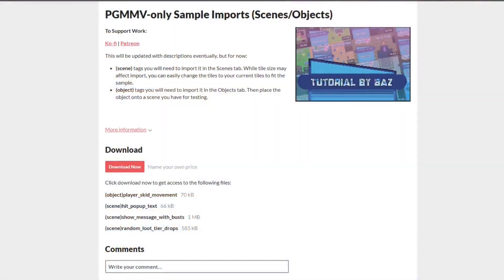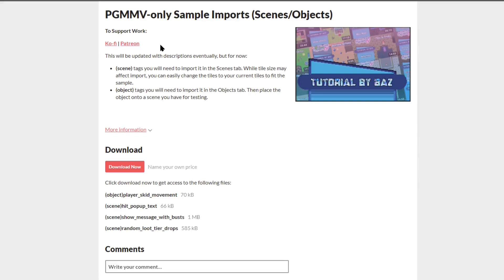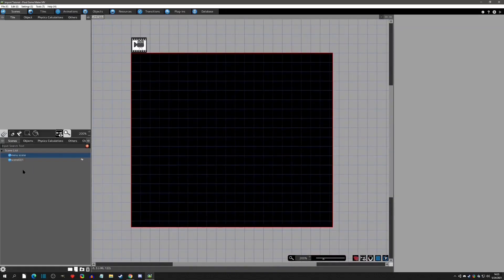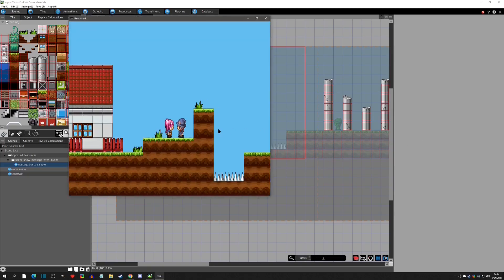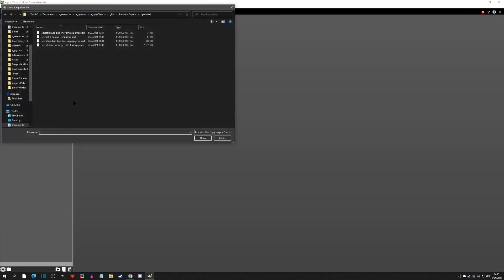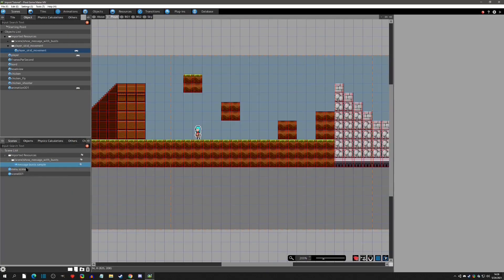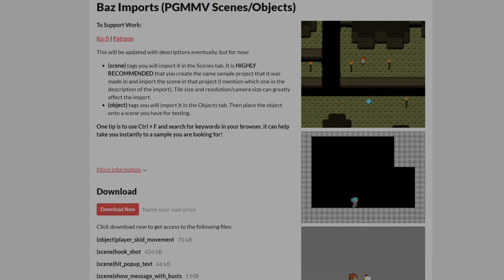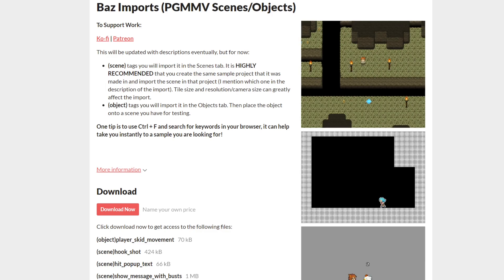Baz Imports (How To Use) - Pixel Game Maker MV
Announcing my new Itch.io page that will focus on downloadable Scene & Object Imports!

Special Thanks:
Active Gaming Media, Playism, Kadokawa, and EB!